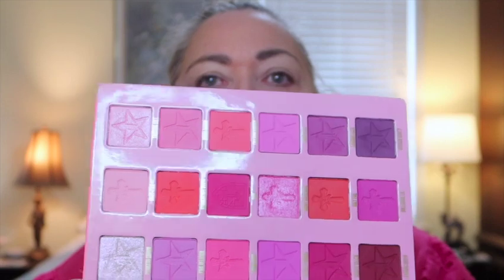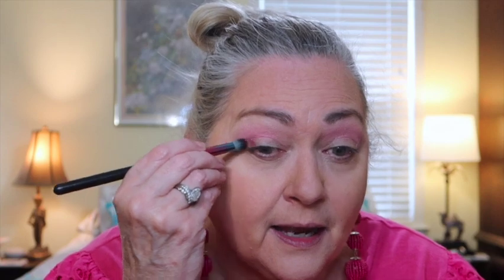Barbie Dreaming': A Pink and Glittery Makeup Look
Today’s Eyeshadow: Jeffree Star Pink Religion Palette
Today’s Lipstick: Trixie Cosmetics in Stacy

Check out Merit Cosmetics and if you use this link you will save 10% on your order

Lined notebook
Blue notebook
Moving Helper
Password Keeper
Makeup Inventory